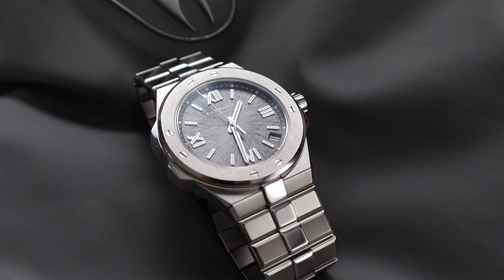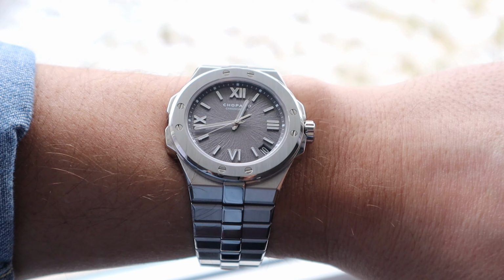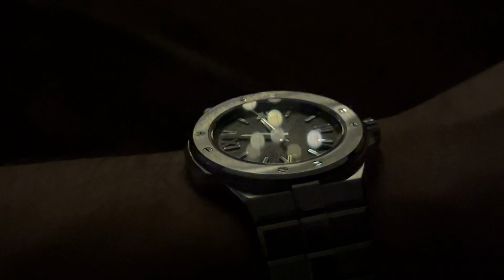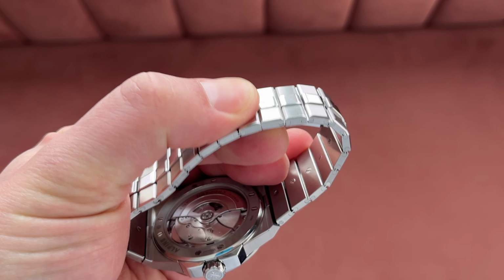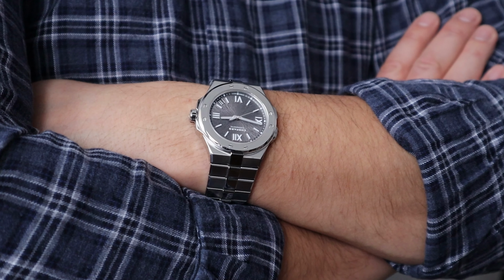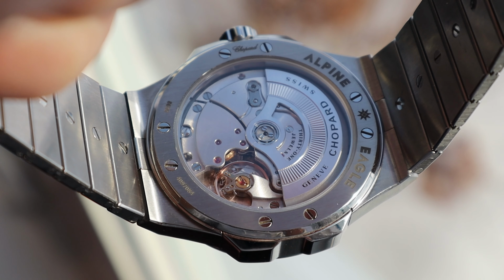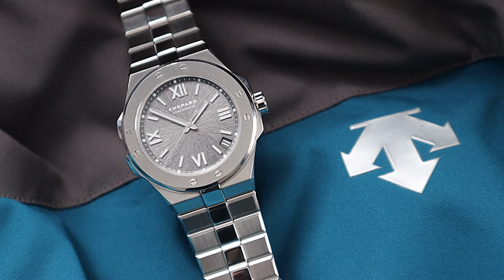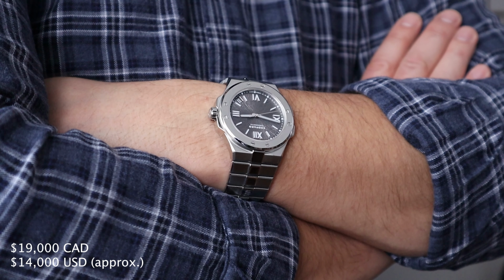Why Chopard Alpine Eagle 41 is Almost PERFECT Integrated Bracelet Watch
In this video I will tell you why this Chopard Alpine Eagle watch surprised me a lot. This is the most overlooked watch with an integrated bracelet on the market today and a perfect alternative to Patek Philippe Nautilus and Vacheron Constantin Overseas. But is the Chopard Alpine Eagle worth the retail price? Let's find out it together.

I will discuss these seven points:

1. Chopard Alpine Eagle history based on the St. Moritz model
2. Why this watch with an integrated bracelet is not getting enough attention
3. The design, dial, and specifications of the watch
4. How the watch feels and looks on the wrist
5. Compare it to my Tudor BB58, Rolex Explorer 2, and Omega Railmaster.
6. The movement
7. What I don’t like about this watch

If you are looking to buy a watch contact @wristtimeco on Instagram or via the